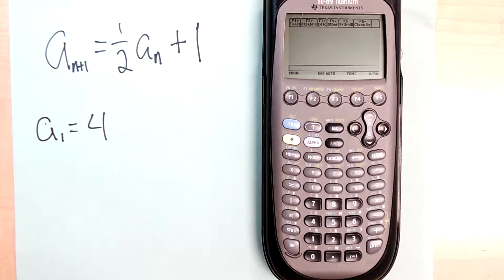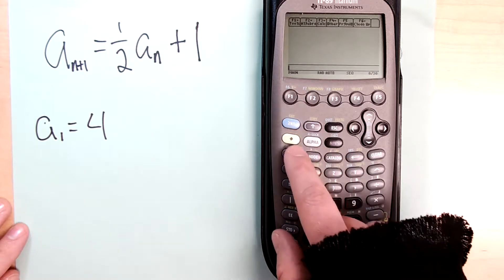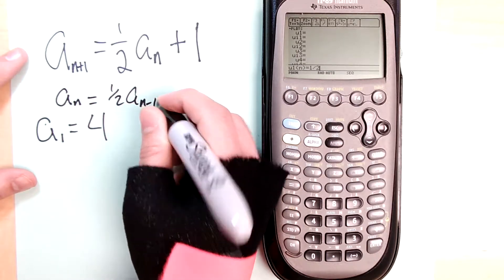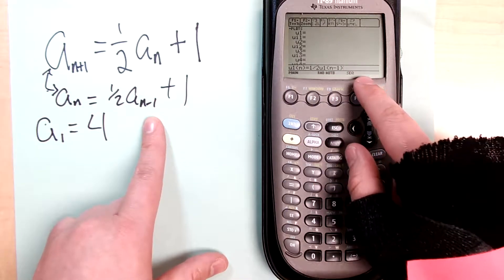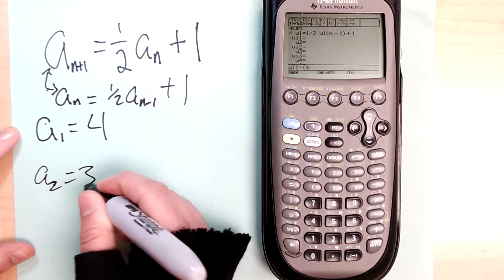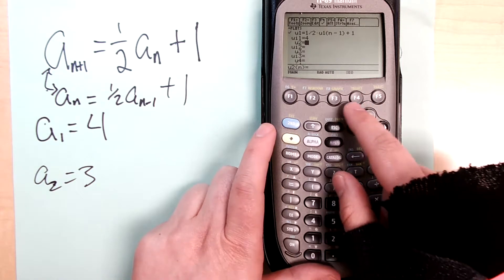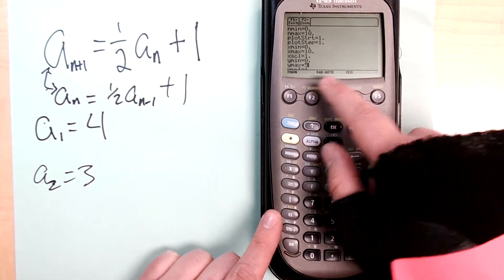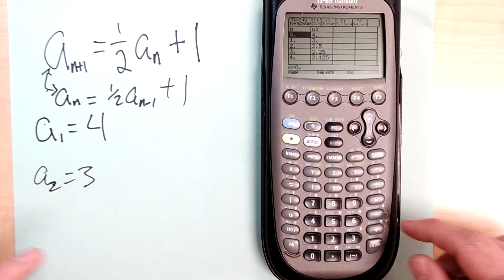Graphing Recursive Sequences TI-89 Titanium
Calculator tutorial for a TI-89 Titanium; how to graph and input recursive sequences